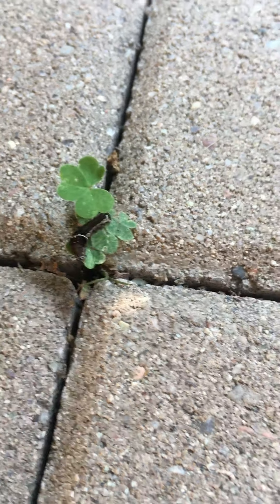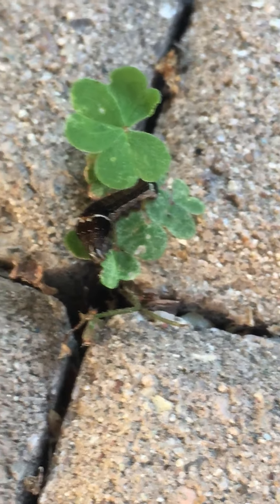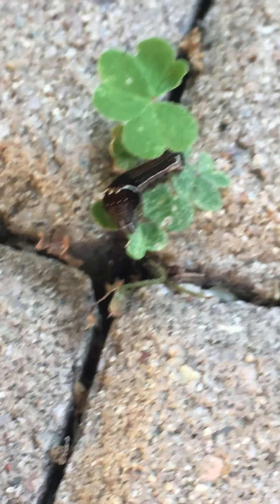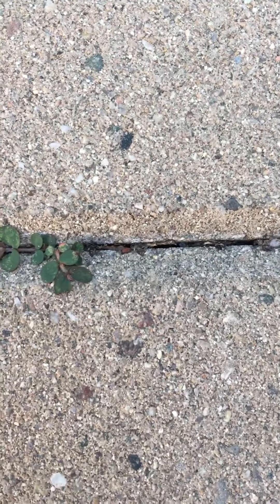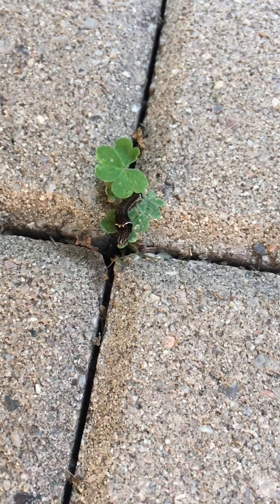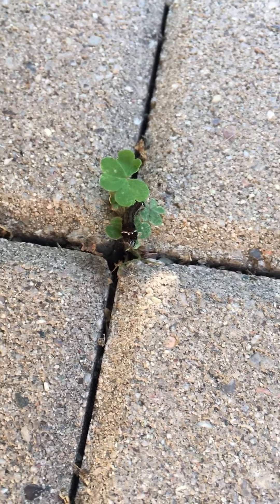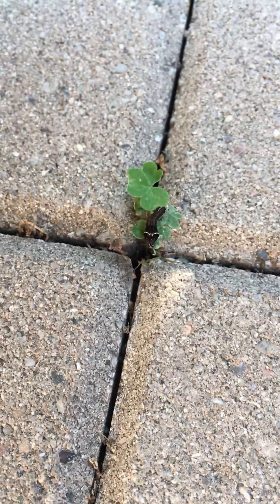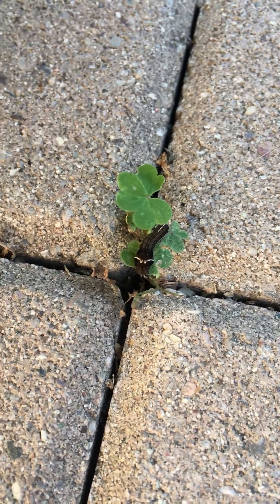Caterpillar Eating Leaves - Watch along with us!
Seeing a caterpillar eating leaves is fascinating for kids to watch, especially if it happens right in their own backyard!  Have you read the book called: "The Very Hungry Caterpillar"?  This is something that kids can relate it to while watching along...

Have fun watching with us!